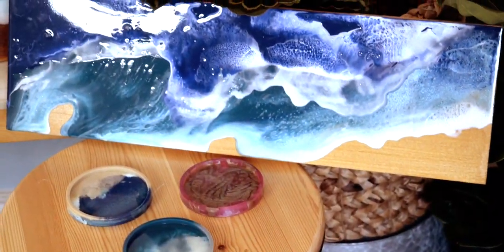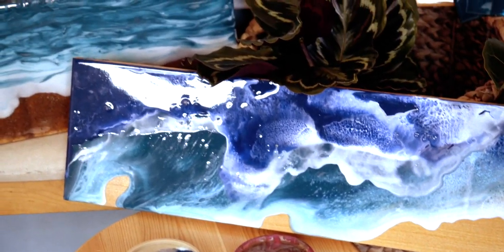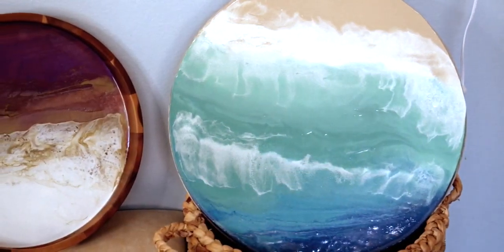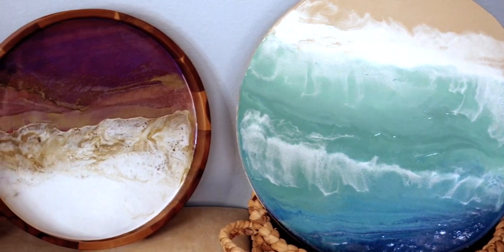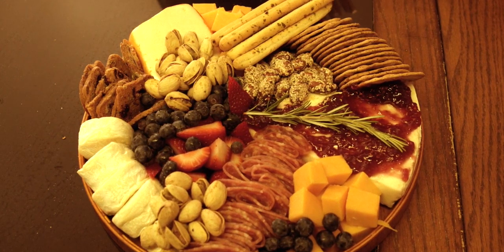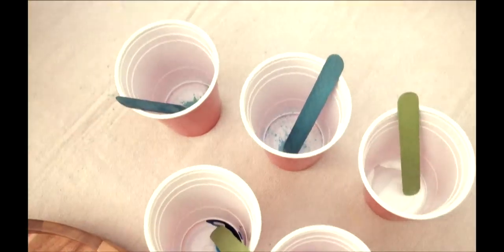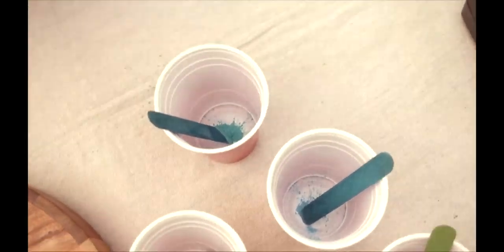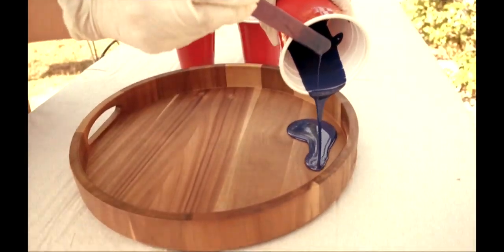Farm Style Charcuterie Commercial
Filmed and Edited this promotional piece for a local business.

(Highly suggest! Delicious food!)